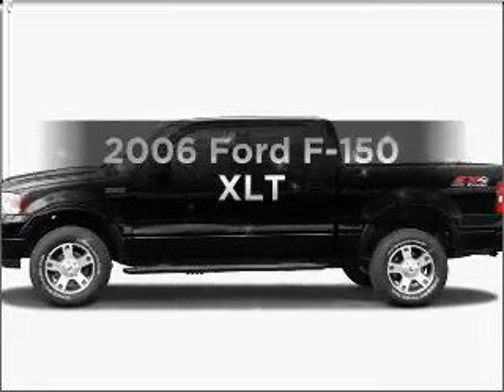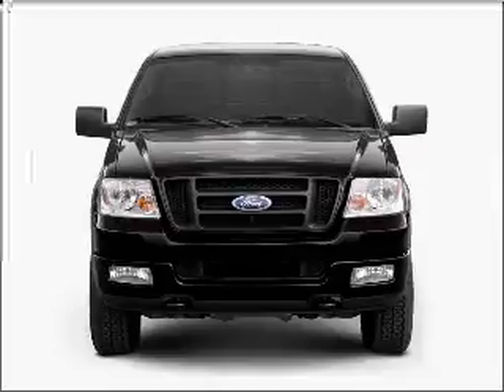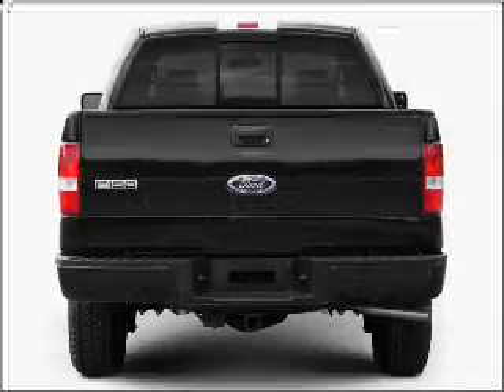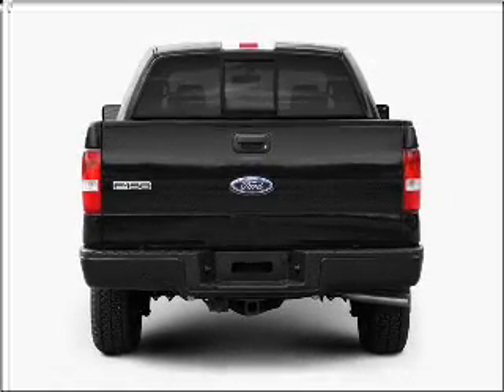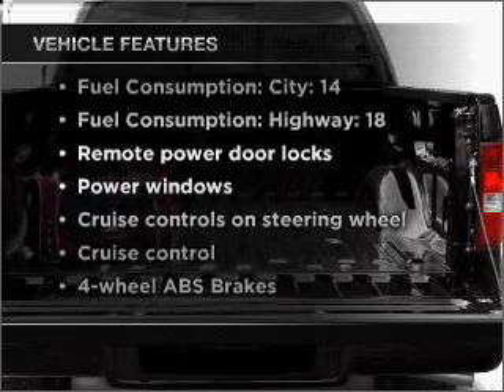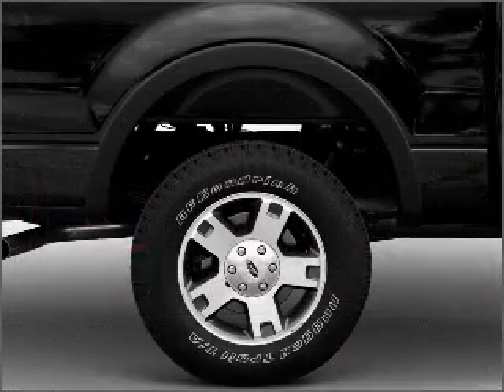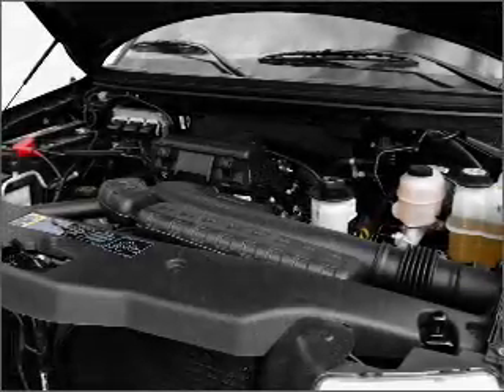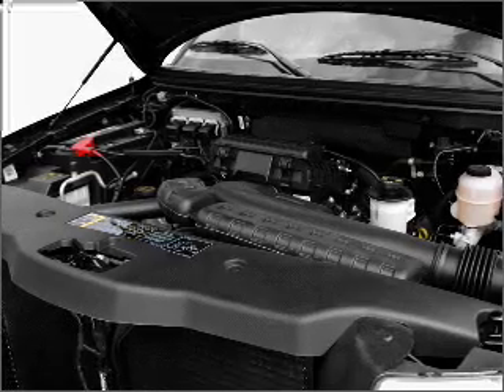2006 Ford F-150 - Stockton Ca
Year: 2006
Make: Ford
Model: F-150
Trim: XLT
Engine: 4.6 liter 8 cylinder 16 valve
Transmission: 4-Speed Automatic
Color: Arizona Beige
Mileage: 58413
Address:
2150 East Hammerlane